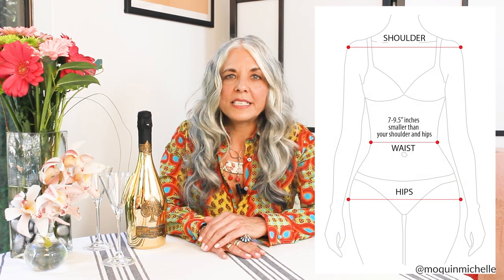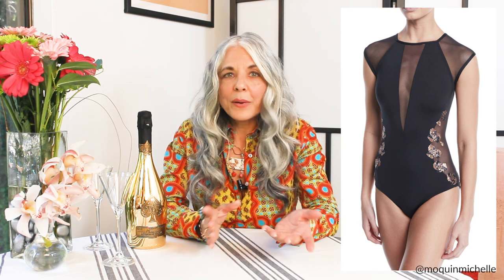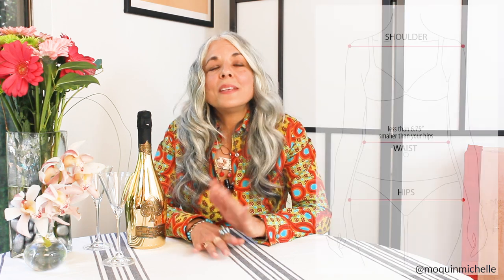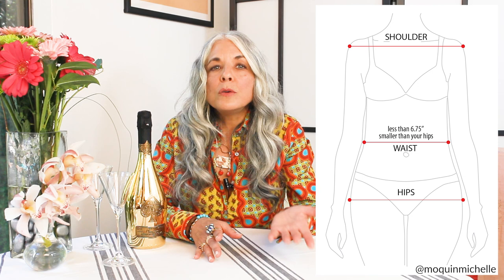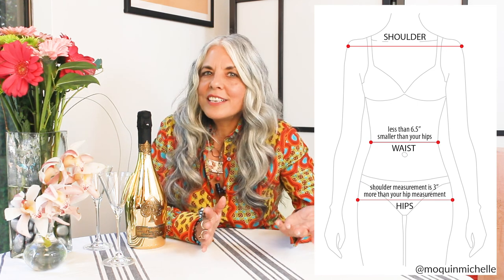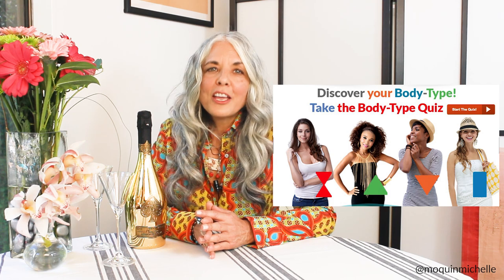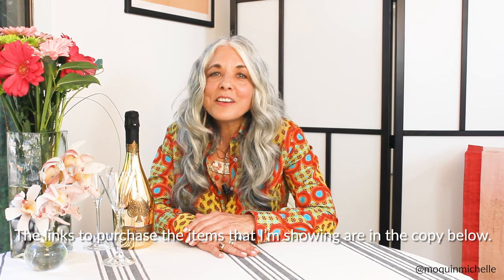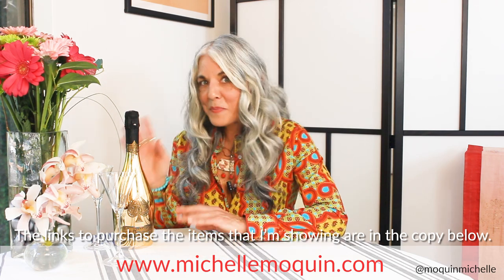The Perfect Bathing Suits for your Body-Type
OUTFIT INFO LINKED BELOW ⬇⬇⬇

New Vlog Post! Michelle's Style Video Blog Eps 14

Spring is here and Summer is around the corner. Are you prepared for the sun?

Let me guess…you haven’t bought a bathing suit in years! Am I right? You’ve been avoiding the thought that you might just need to upgrade from your worn and faded fave, where the elastic has lost its elasticity, to something a bit more, uh…let’s say “vibrant and resilient.” - Hello!…It's the season to purchase a new bathing suit! Yes, you can do it!

I have to confess, a few years ago I was right there with you - I hadn’t bought a bathing suit nor worn one in years.

I mean, as much as I love the warm weather (My friends call me a heat seeking missile!) the times I do don a bathing suit are pretty rare. However, my faded fave badly needed to be replaced so off I went in search of the perfect two-piece.

I ended up buying two(!) that year and I can tell you, I found more excuses that summer to put on my suit and relax and play than I had for years before!

So…if you’re like me, and you work much harder than you play, it’s time to get a new suit and catch up on your play time. I know you’re dreading the thought of having to try on a ton of suits before you find “the one,” but like finding your ideal mate, sifting through the losers to get to the gem, is so worth it.

Watch the vlog and get some great ideas and tips. You'll not only discover some beautiful swimsuits that will suit your style personality but you'll know exactly which styles will be gorgeous on your Body-Type! (Not sure of your Body-Type, read my blog: "3 BIG Reasons why not knowing your Body-Type is a HUGE Mistake!" Then take my Body-Type quiz and learn the top 3 characteristics of your Body-Type. It's fun and easy!)

Sound good? Sounds good to me!!

Please don’t forget to subscribe to my youtube channel or visit my website, michellemoquin.com, and subscribe to my video blog so you can get these videos delivered straight into your email box + other specials that I only give to subscribers.

xox

~Michelle

PS: If you like any of the styles I'm showing, I've attached links of where you can purchase these items. If you fall in love with something, don't wait too long as they are sure to sell out.

Vitamin A - Amelie Bikini Top - two piece polka dot off shoulder